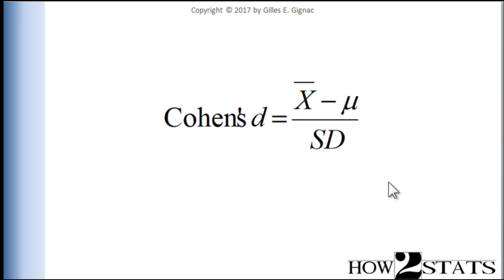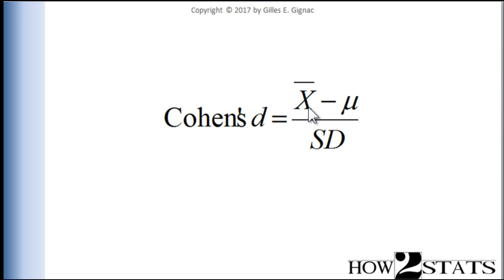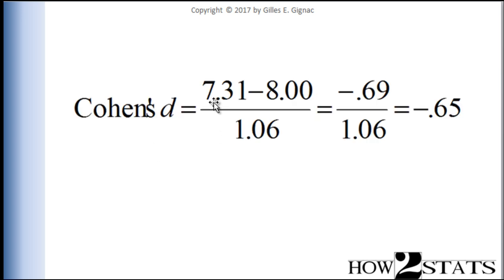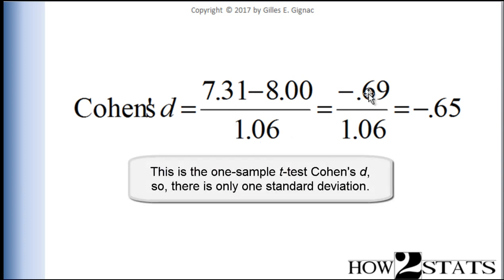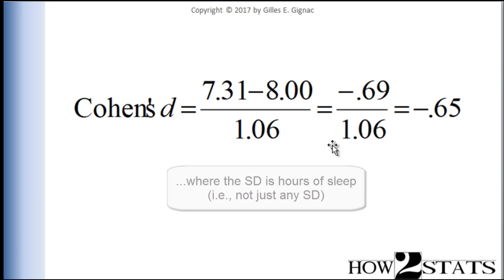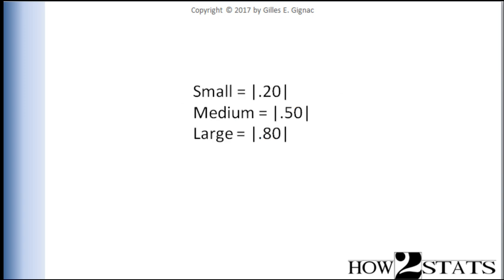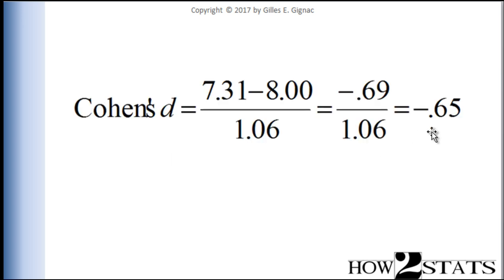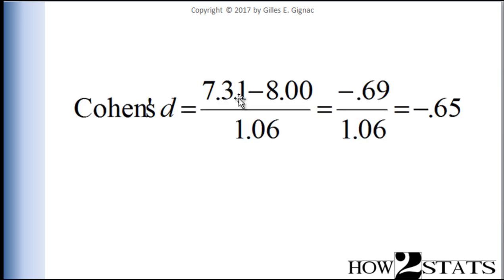V3.18 - Cohen's d Explained